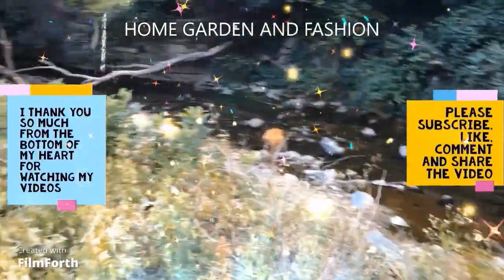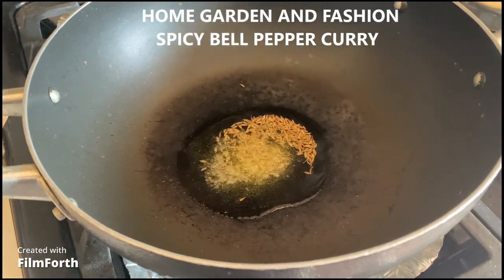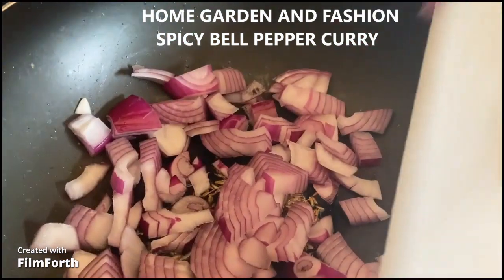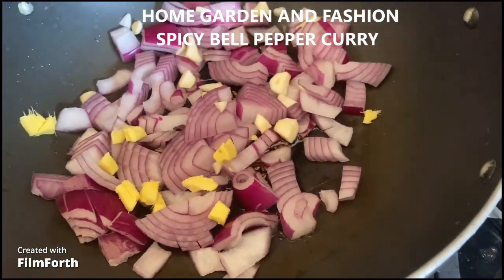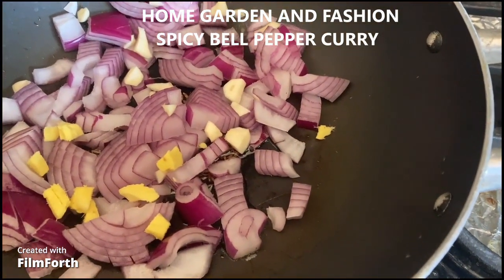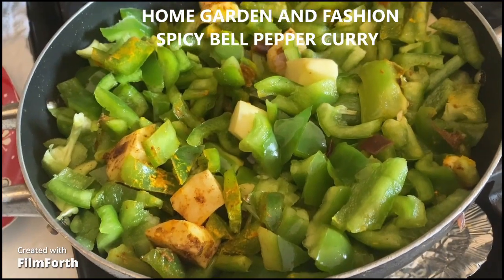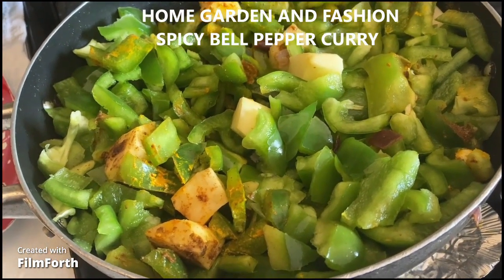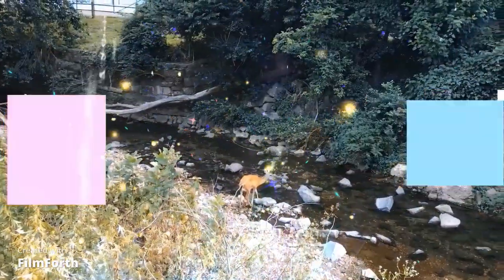HOW TO MAKE SPICY GREEN BELL PEPPER POTATO ONION CURRY||HOME GARDEN AND FASHION||LEARN EASY COOKING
HOWTOMAKESPICYGREENBELLPEPPERPOTATOONIONCURRY HOME GARDENANDFASHION#LEARNEASYCOOKING